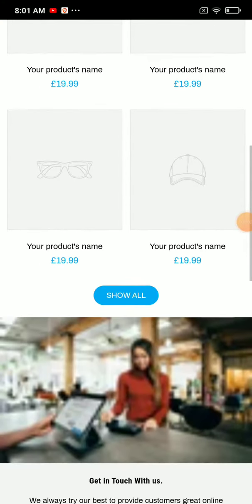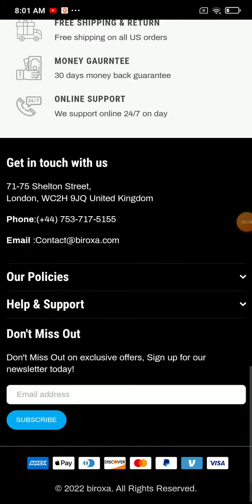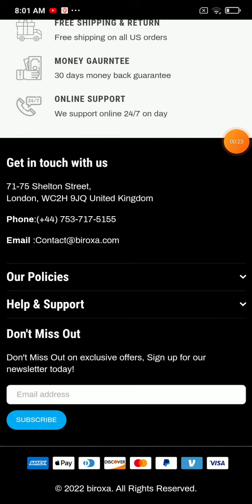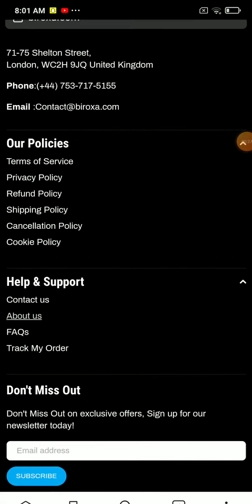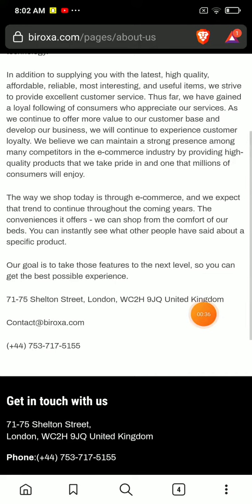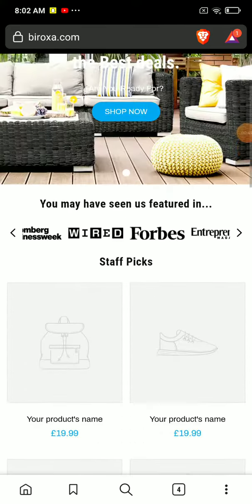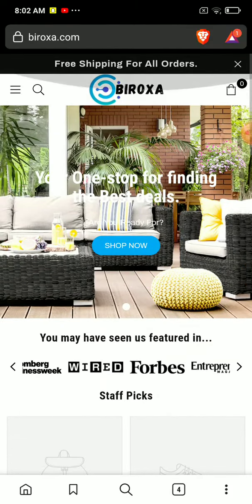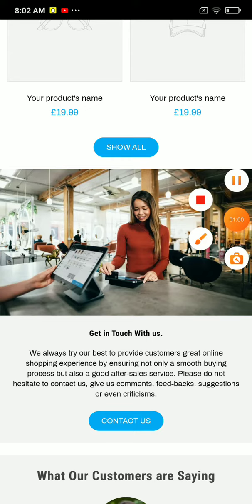biroxa com review - SCAM or LEGIT ? adi